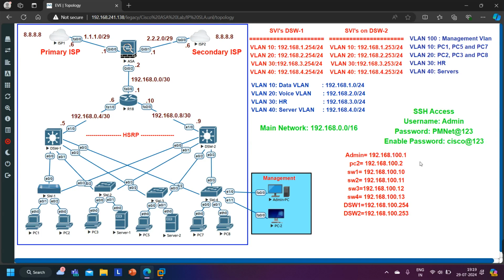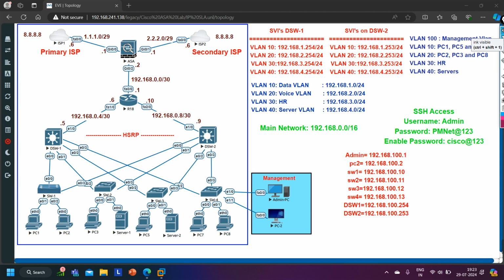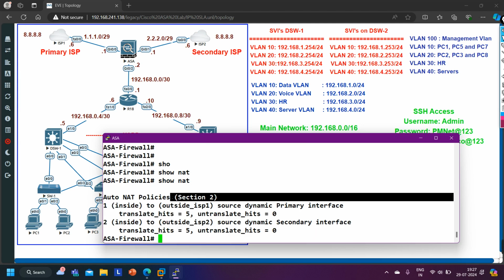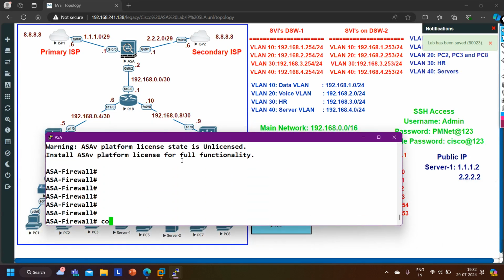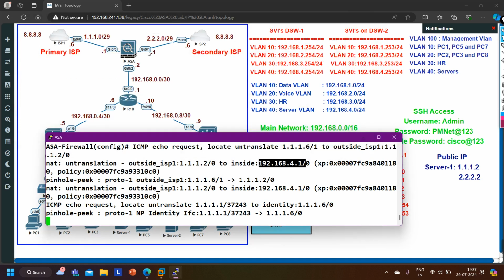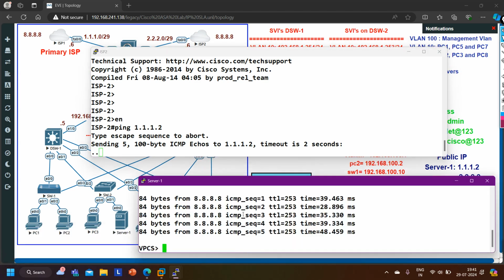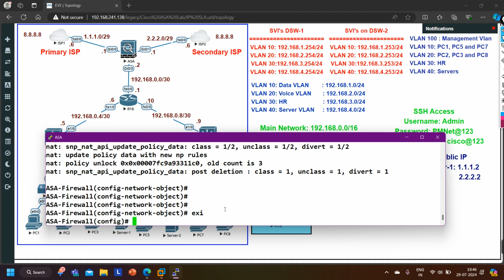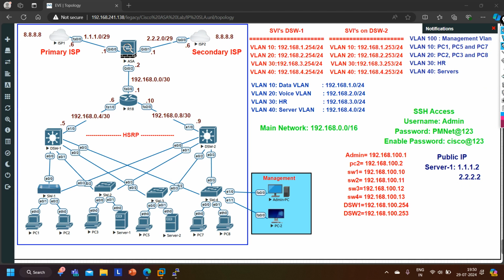6. Providing Access of Internal Server to Outside Users on the Internet | Company's Network Config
6. Providing Application Access of Internal Server to Outside Users on the Internet | Company's Net